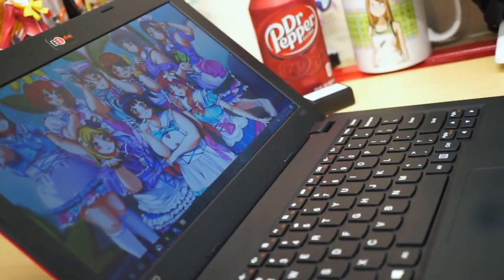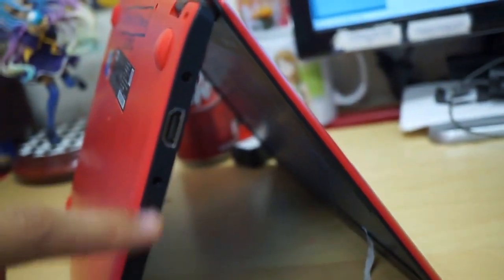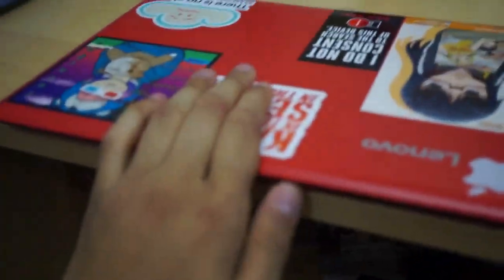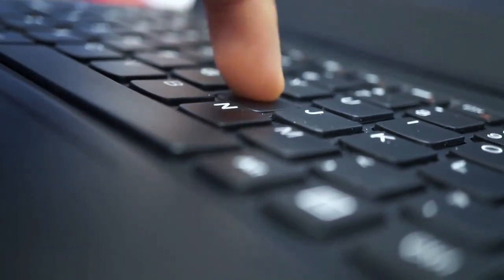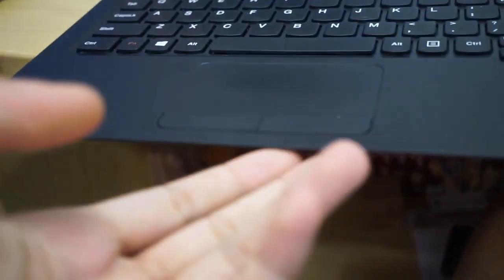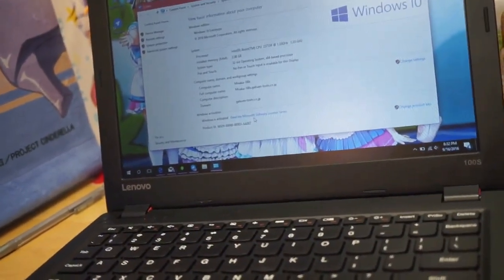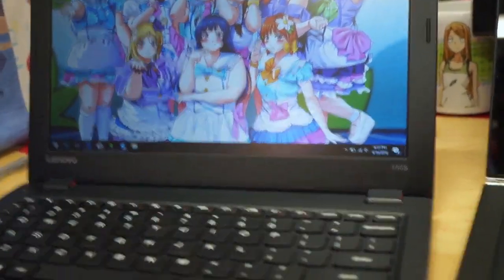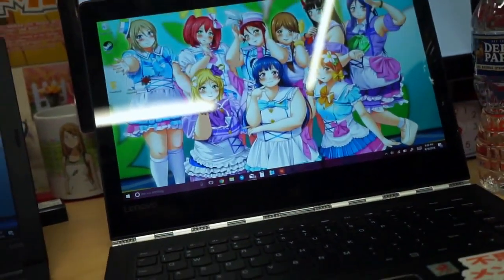2016 Lenovo Ideapad 100S Review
2016 Lenovo Ideapad 100S

Buy2016 Lenovo Ideapad 100S from Amazon

Product Description:

Display Size:11.6 inches
Cpu Model Family: intel atom
Computer Memory Size:2.0 GB
Operating System: Windows 10
Hard Disk Size:32.0 GB